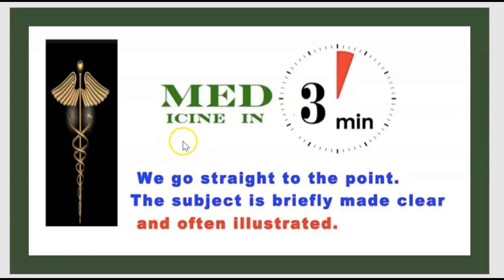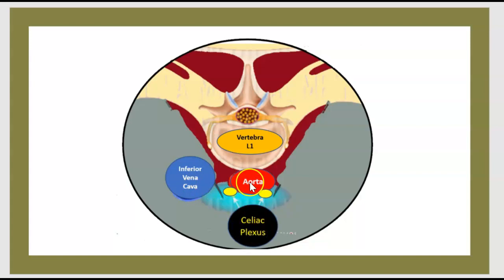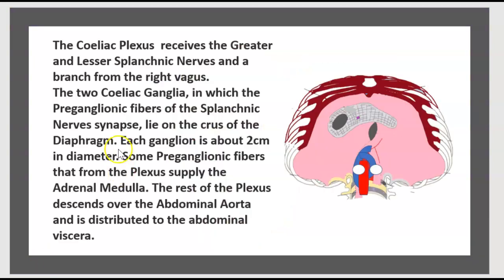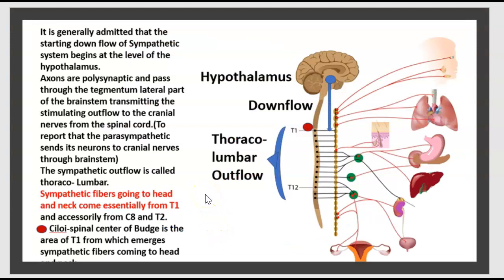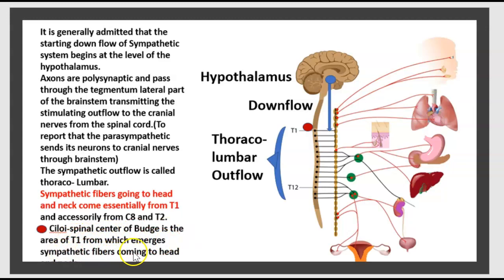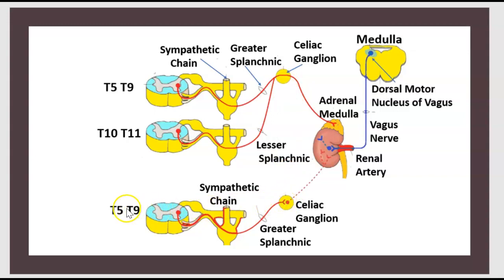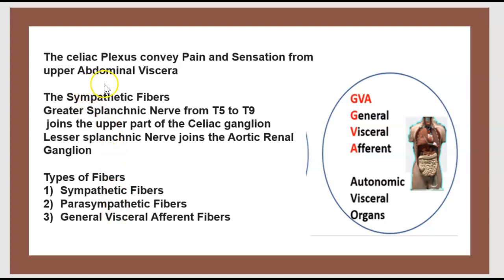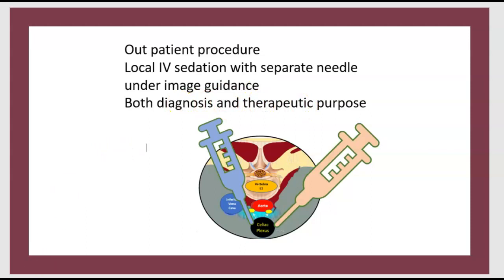Celiac plexus anatomy Celiac plexus block Solar plexus imbalance USMLE NCLEX MCAT 3 minutes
Celiac Plexus Anatomy Block Solar Abdominal Pain EUS-guided Neurolysis Sympathetic Splancnic 3minut
Celiac Plexus Anatomy Block Solar Abdominal  Neurolyisis Pancreatic Pain  USMLE NCLEX MCAT 3minuts